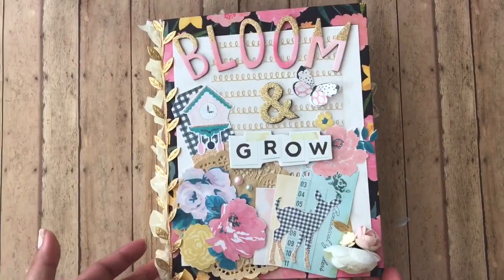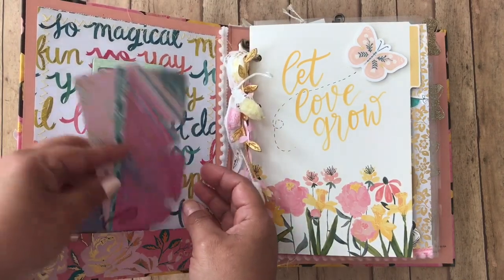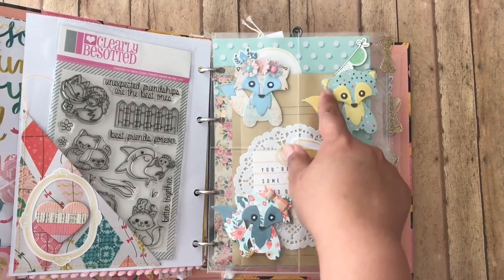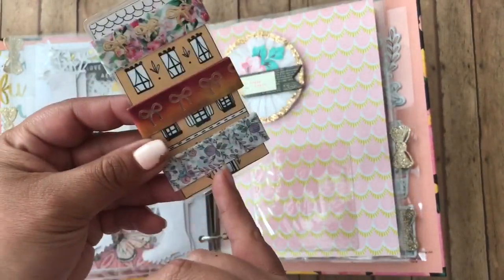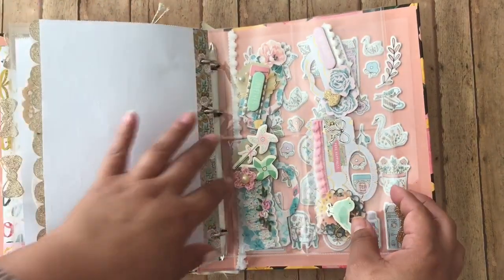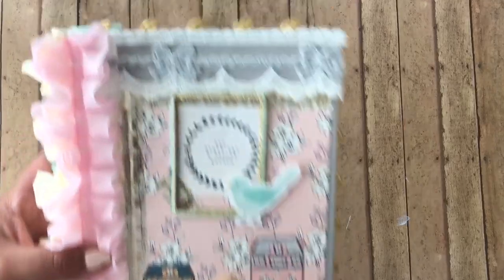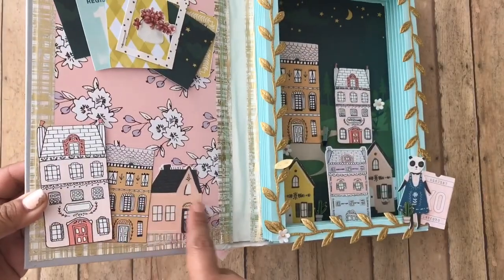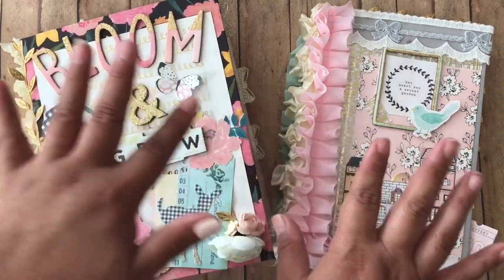project Share: Maggie Holmes Binder Mail Swap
Hi guys here’s my binder mail for my awesome partner Jessica. It’s not as amazing as hers but it truly was made with litany of love. Hope she likes it and her book card.
This is lace boutique’s Etsy shop for the little houses